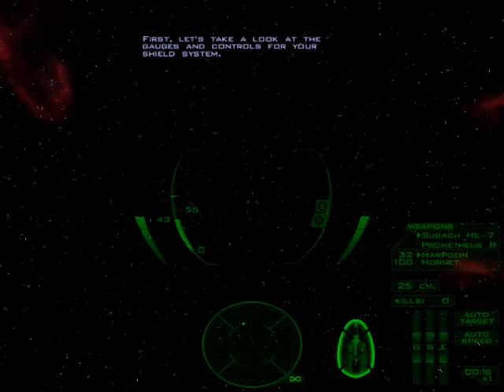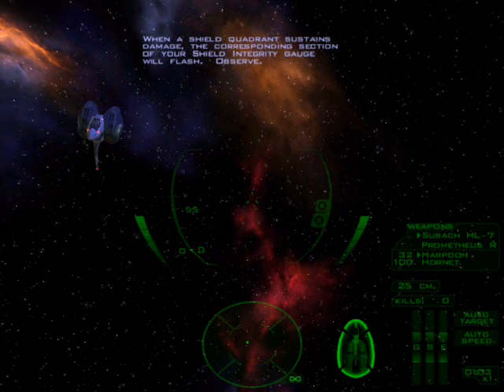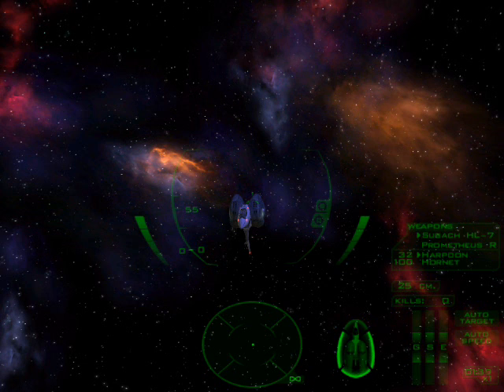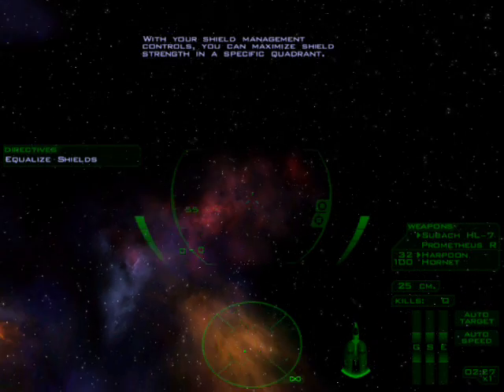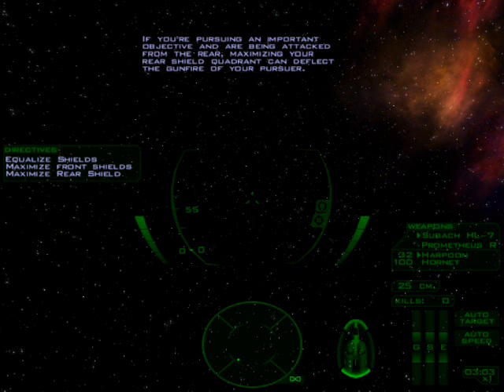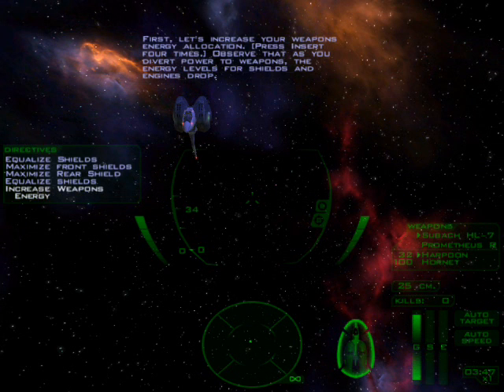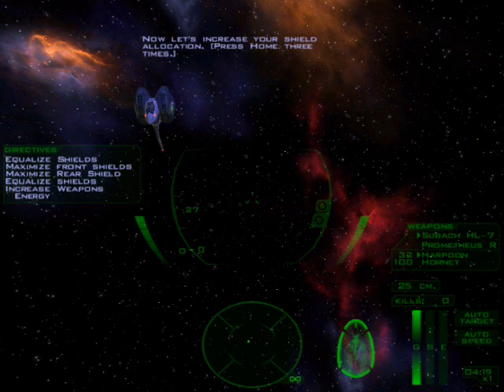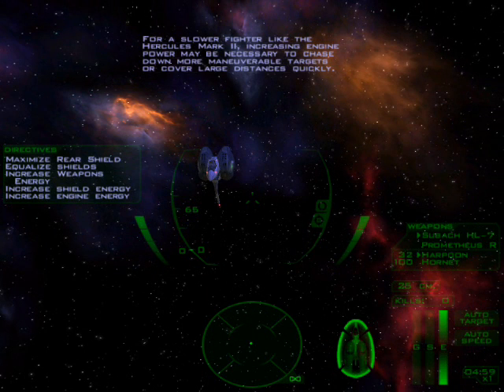Freespace 2 (Part 08) - Training 5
I kinda jumped the gun after ending the last video, because I completely forgot about this training segment, which covers other features I've been using and abusing - energy management and your shield system. The shield system in particular is vital for survival especially in later intense dogfights, while the energy management isn't as vital, but still helps keep you alive and going.

Shield management is crucial because while the damage done to your shields can be automatically repaired over time, the damage done to your ship's hull cannot be restored(at least not without outside help from Freespace Editor mission functions).